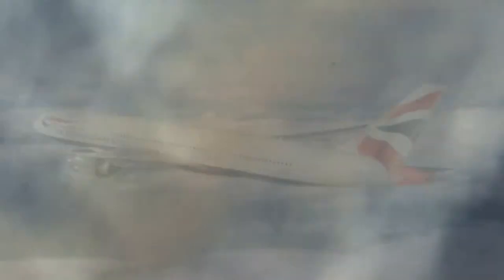COMMERCIAL AIRCRAFT SPRAYING CHEMTRAILS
What fascinates me is that with ALL these sources out there , Almost not a single ONE is diving into WHO is doing this and which Corporations are exactly involved in this.
We'll find out who is doing it and then we are going to expose these corporate beasts dont worry about that. I'll bet ya that we end up with High level Freemasonry , Knights of malta and the Jesuit order because they control all the others.

I read above that the Climate Corporation provides
“…Total Weather Insurance, an insurance offering that pays farmers automatically for bad weather that may impact their profits. ”
Great, now Monsanto has a HUGE FINANCIAL INCENTIVE to control the weather.

This is only Monsanto and Climate Corporation , where are all the Plane providers listed ? Who's making the Fuel ? Well what about British Petroleum (Aviation Fuel) and others involved in this ? I want to know who is involved and i will continue till i got a fitting answer , any assistance is welcome.